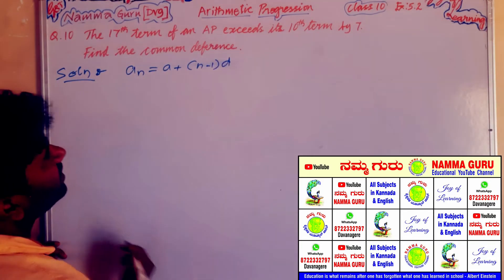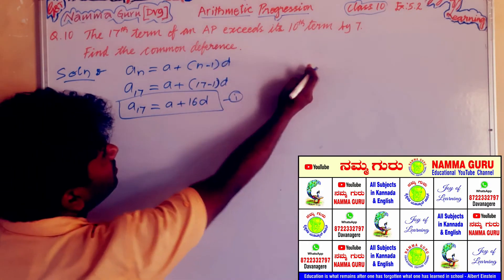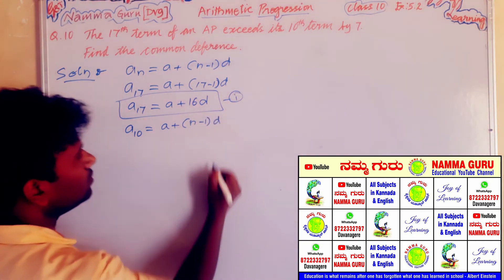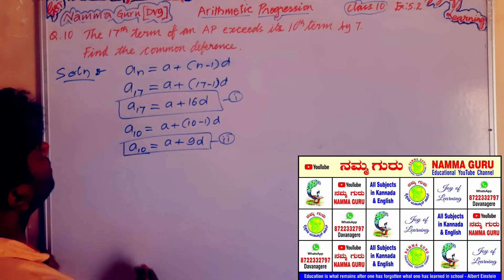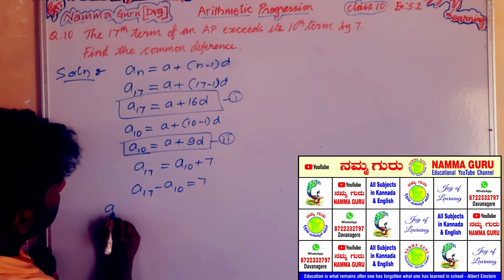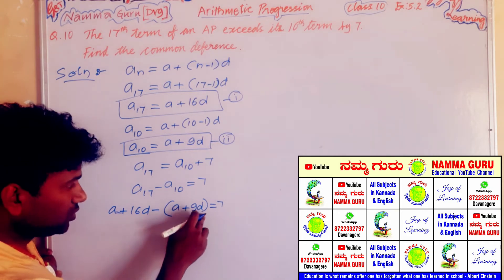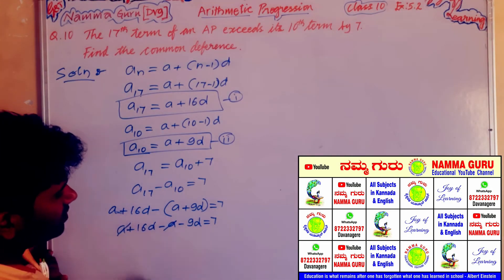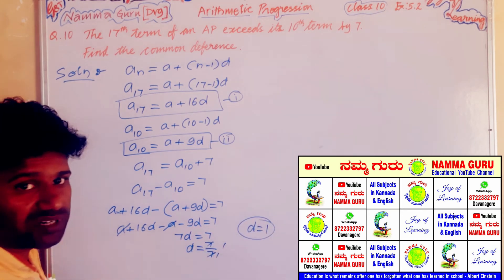10th maths excercise 5.2 question number 10 in kannada and English by Namma Guru sir